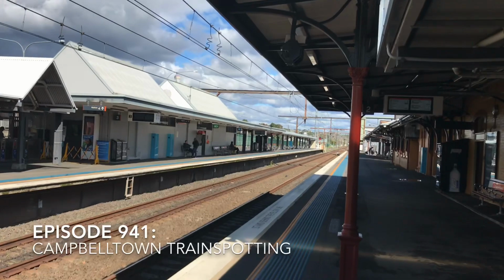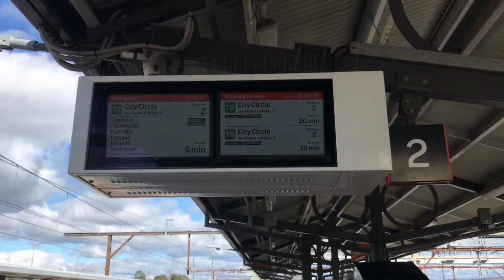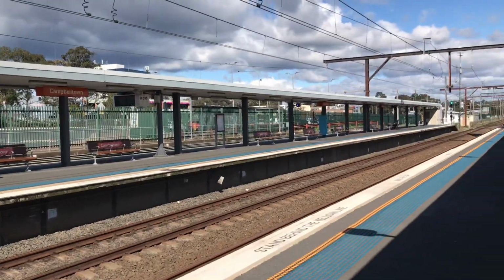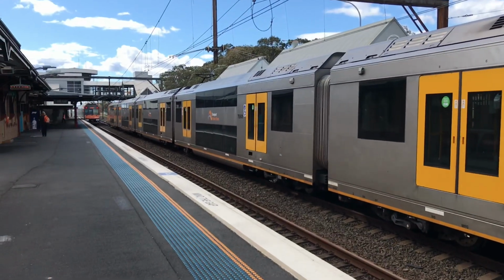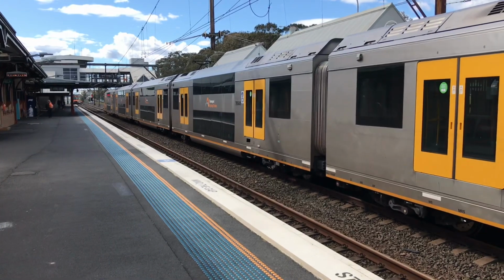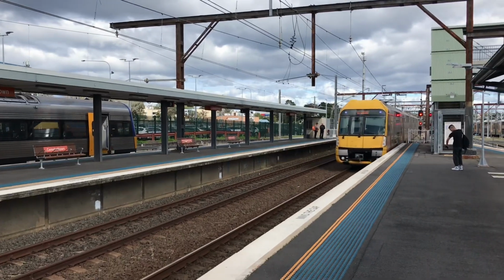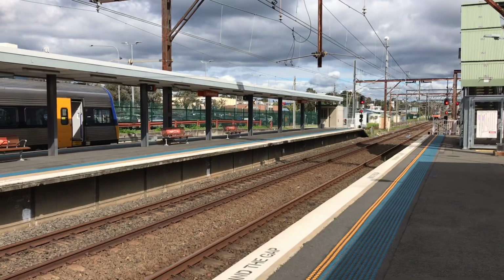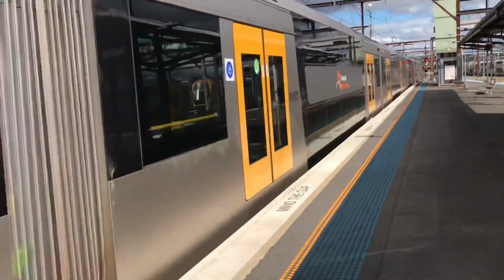Sydney Trains On Location Episode 941: Campbelltown Trainspotting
Trainspotting at Campbelltown on the T8 Airport and South Line, and the Southern Highlands Line.
Please note: I was wearing a mask whilst filming this video, and appropriate physical distancing and hand sanitising regularly.
Filmed On: Saturday 15/8/2020